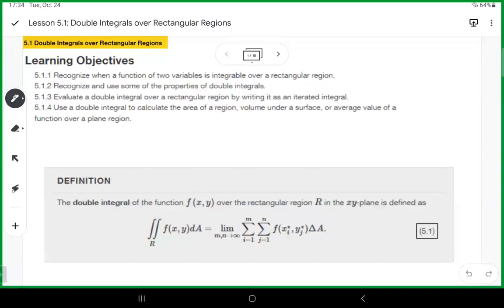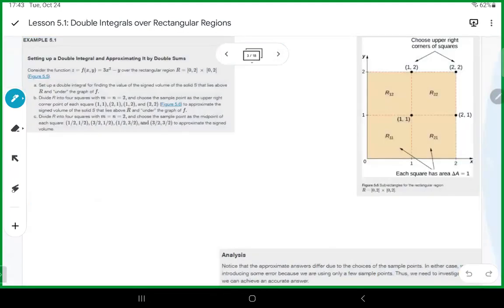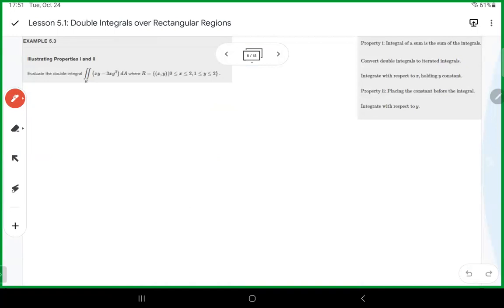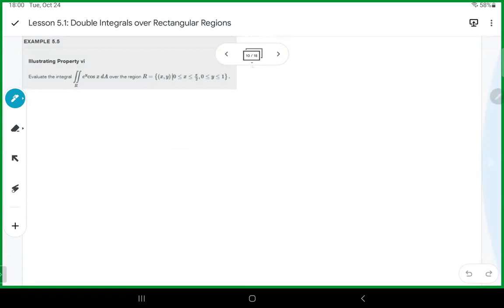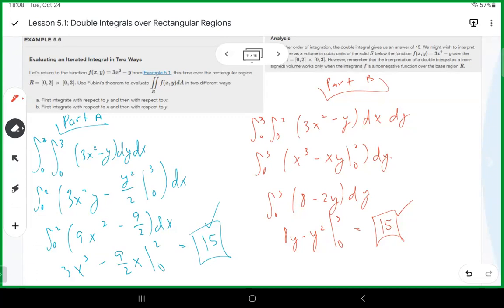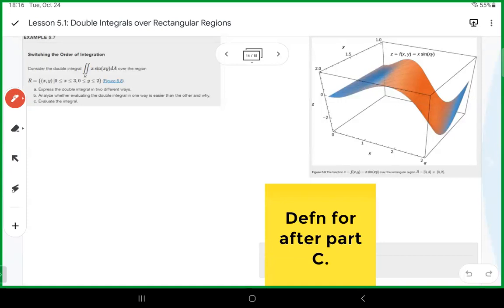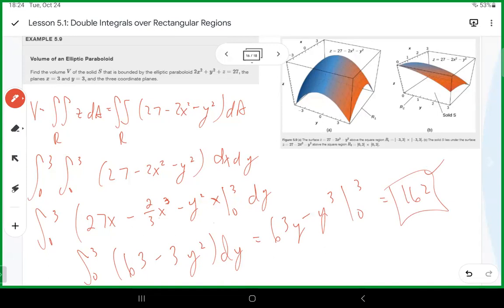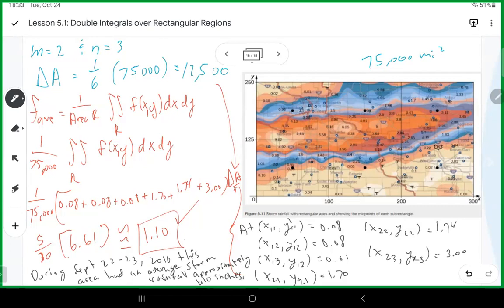Lesson: 5.1 Double Integrals over Rectangular Regions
For my LCCC - Calc 3 students to review lesson 5.1 Double Integrals over Rectangular Regions